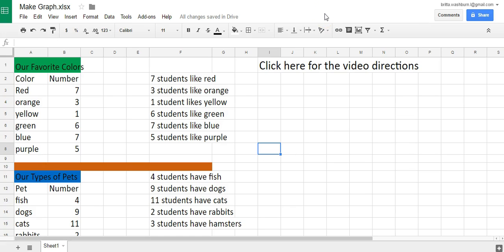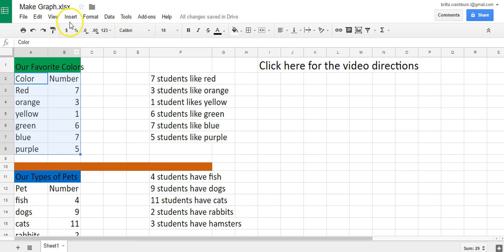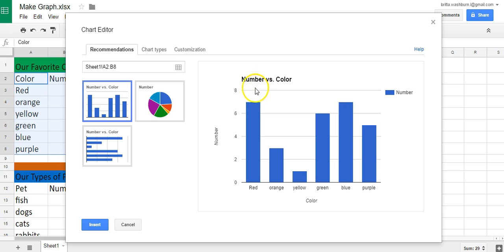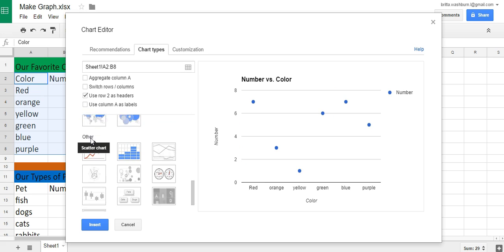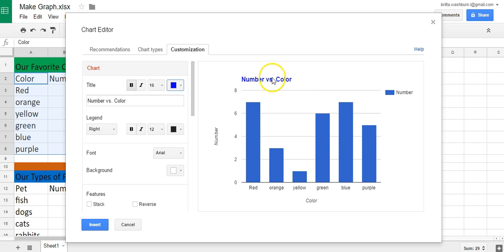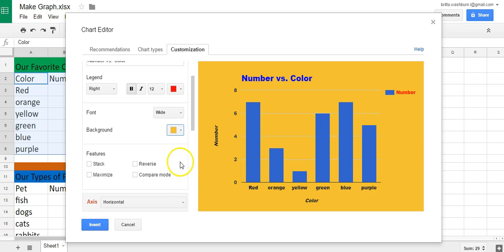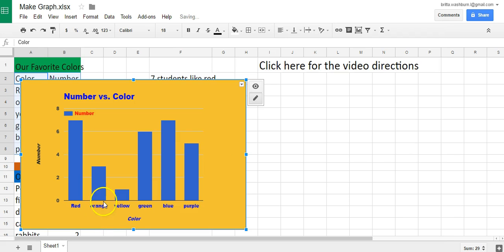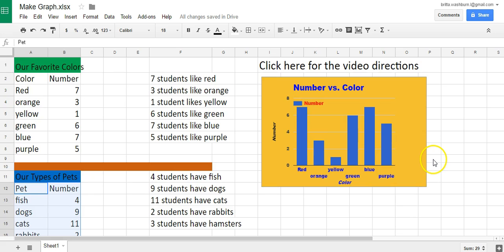2. Google Sheets Make a Graph Directions